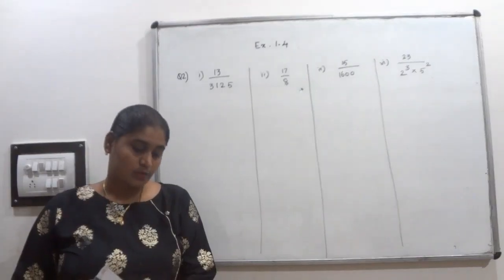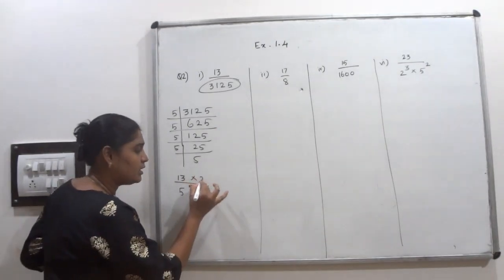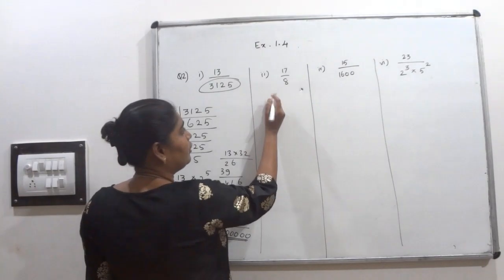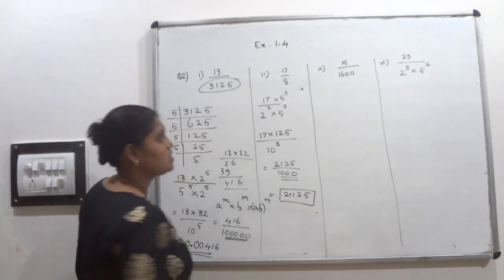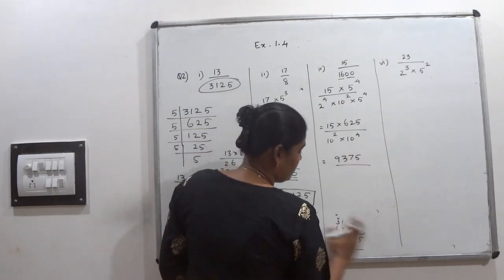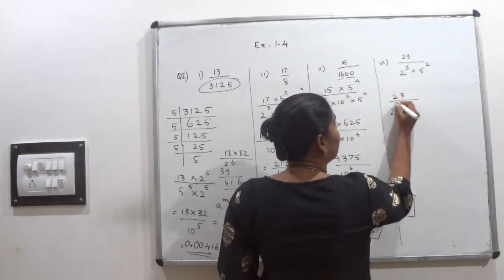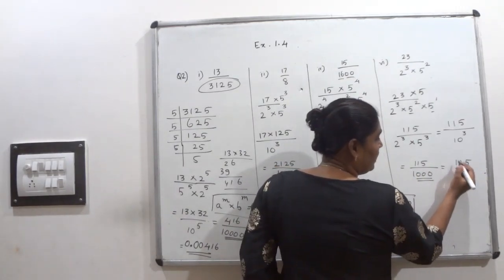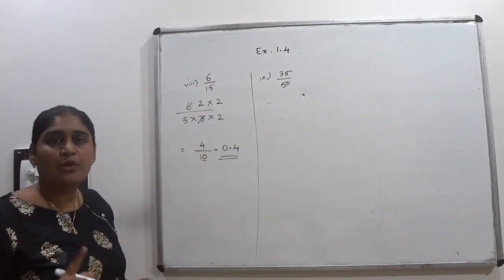Ex-1.4 Question No.2 CBSE Class-X || Chapter 1:REAL NUMBERS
2. Write down the decimal expansions of those rational numbers in  Question 1 above which have terminating decimal expansions.